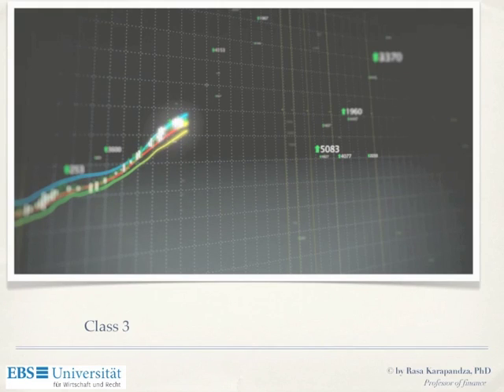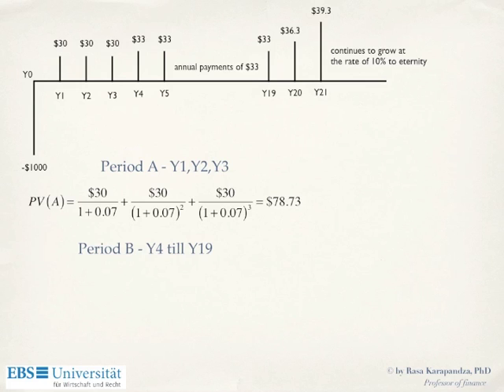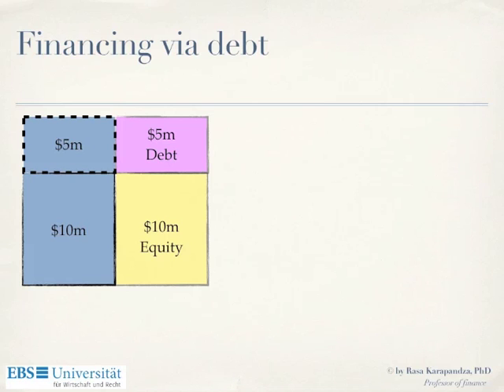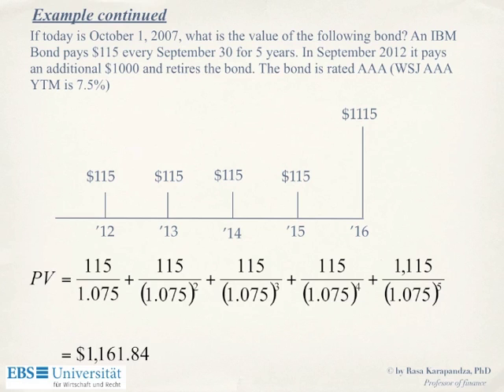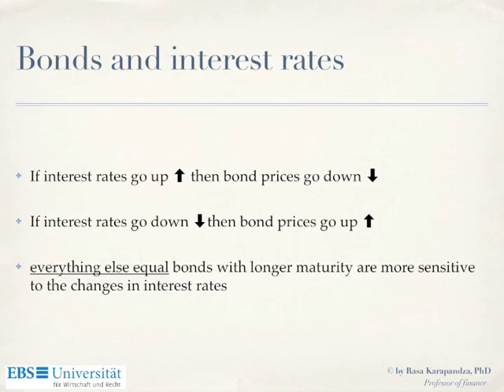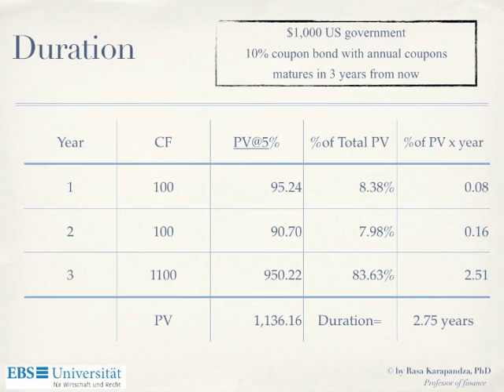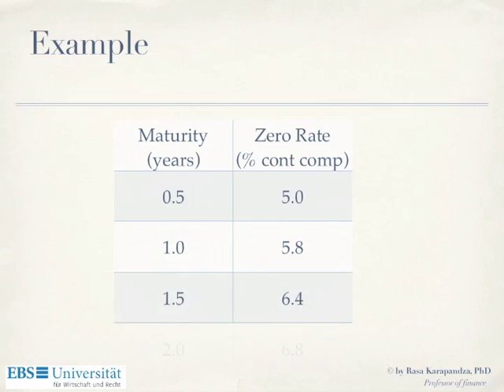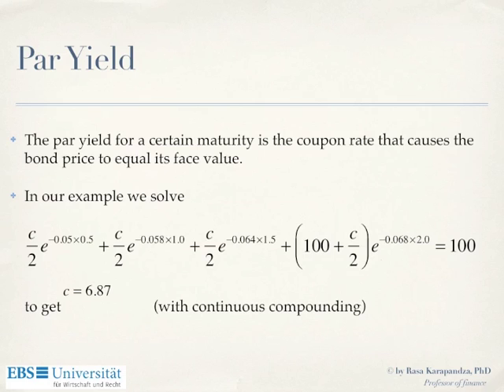Class #3 of Investments @ebs.edu by Prof. Rasa Karapandza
This is the third class of my Investments lectures of 2011. In this class I cover part of the fourth chapter of the Brealey-Myers-Allen book.

In this lecture I show how present value concepts can be applied to the valuation of bonds. The concept of the term structure of interest rates is explained. Various theories of the term structure of interest rates are explored.

The main purpose of this lecture is to help my students revise what they have learned during the live lecture, nevertheless others are welcome to watch these lectures. Unfortunately, in this video you can see only my slides and hear my voice. You can not see me jumping around the classroom and handwaving as I usually do. Also, I try to keep my politically incorrect jokes for the classroom and out of this video. This should be enough of motivation for my students to keep coming to my classes and use these videos only to revise what they have learned in the classroom.

Please excuse me if my Slavic accent is too hard for your ears. I was considering exercises to improve my accent but in the forms that my students used to evaluate my teaching in 2010 two girls stated that they find my accent sexy. That made me reconsider my decision so I have decided to stick with my sexy accent and you will have to live with it.